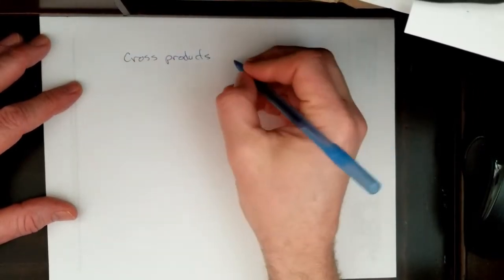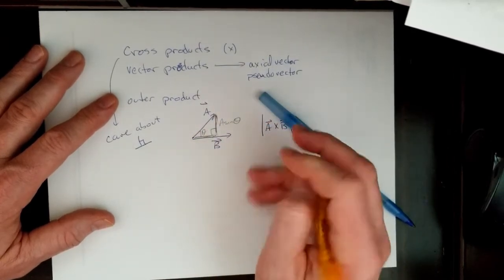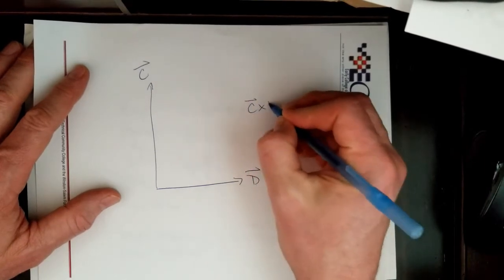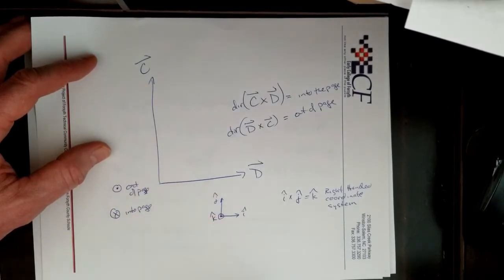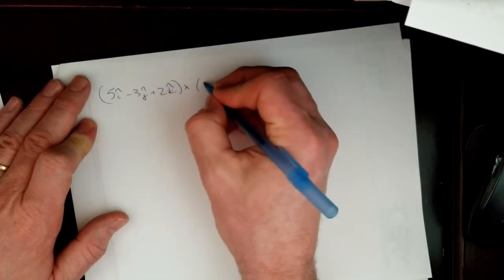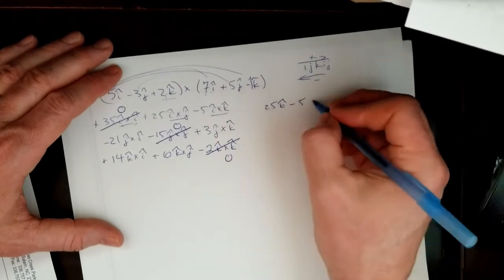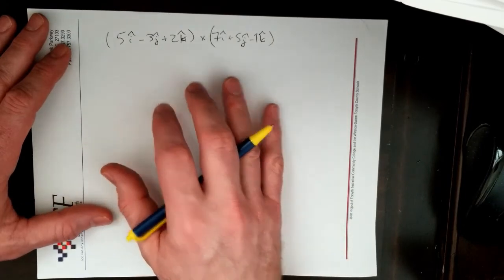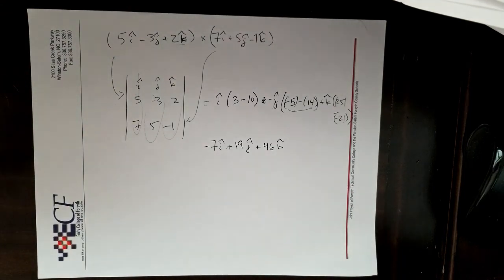Rotational Motion 0050 Cross Products 20200406 151844